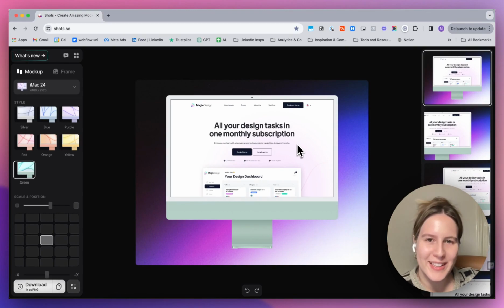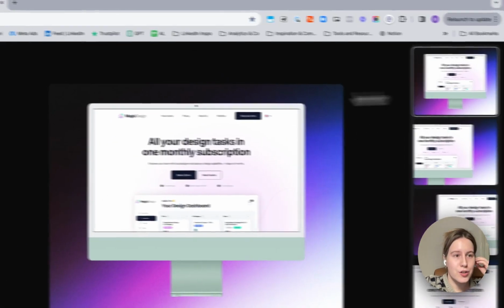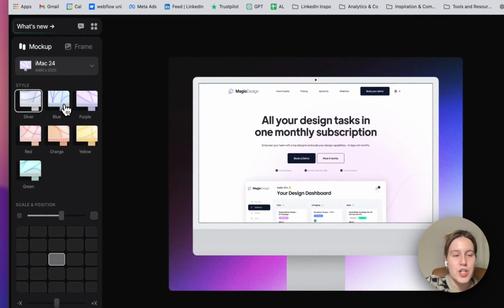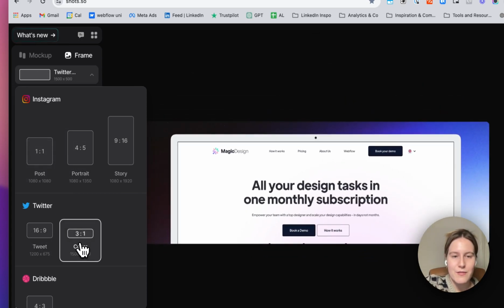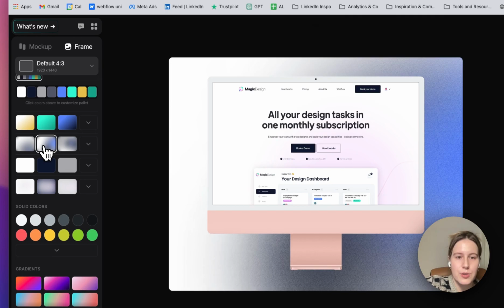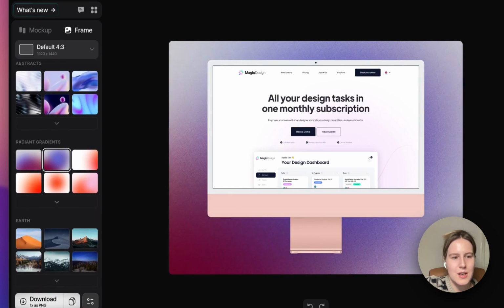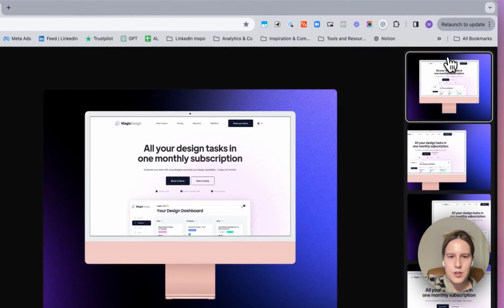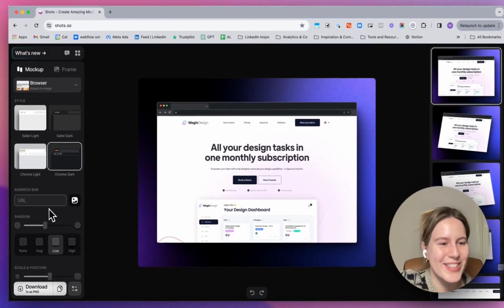Mockups in Minutes? This FREE Tool Will Save You HOURS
Did I just find the best free mockup tool?

[ my tech ]
👉 All of my favourite gear and other products:

Do you work at a growing Startup or Scaleup and need Design support or a new Webflow website?

It's a design subscription that lets you upload unlimited design & webflow tasks that the team tackles one by one. The turnaround is super fast (under 48 hours) and revisions are included in the monthly price ❤️

[ Notion resources ]
🔎 organise your Knowledge in Notion - Second Brain Template
🔎 Prepare and track job interviews with my must-have template that helped me get every job I had

🌿 Try our Growth Mentor (my favorite mentorship platform - incredible for new grad marketers)

[ about me ]
Hello👋, my name is Maria, and I’m 24 years old. I make content about organising work/life with Notion & Digital Marketing. I have a first MSc in Digital Marketing Strategy from Trinity College Dublin & work as a Digital Marketing Manager at a design startup in Berlin (my first full-time role!). I am also a Notion Ambassador - if you are in need of a specific template related to Marketing or productivity, let me know!

🧐 Are you still reading?
Write the secret message “Go Maria 👏 ” in the comments section... psst 😉

Channel keywords: digital marketing, notion, postgrad, dublin, trinity college dublin, study abroad, notion templates.